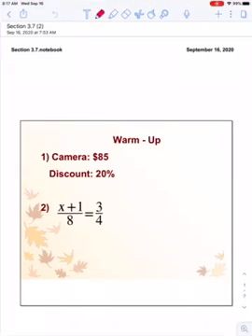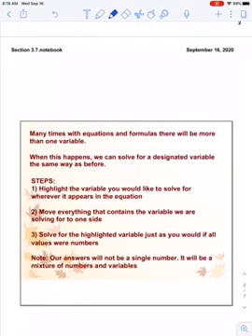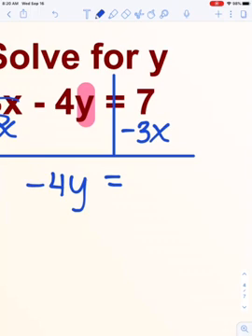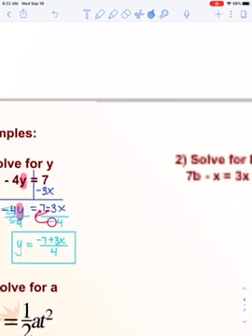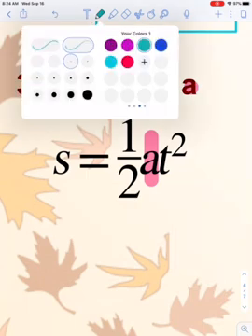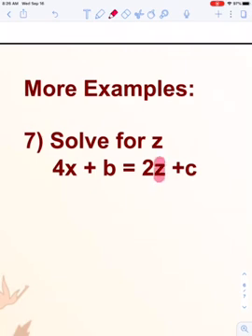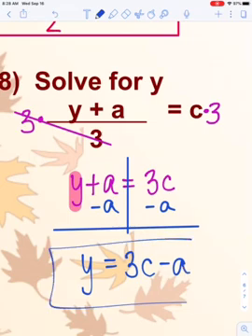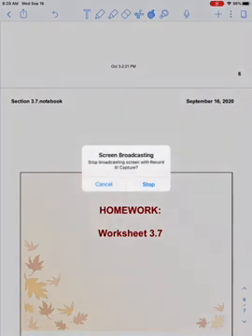Algebra Section 3.7